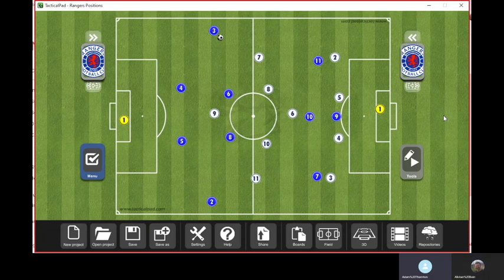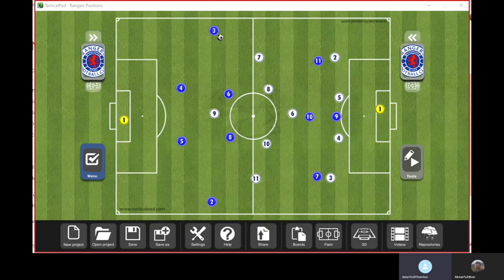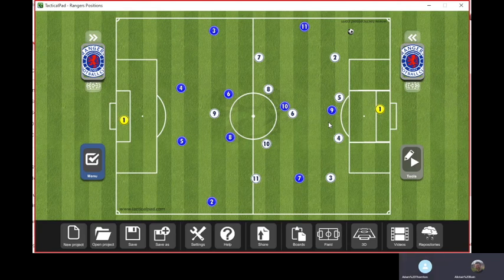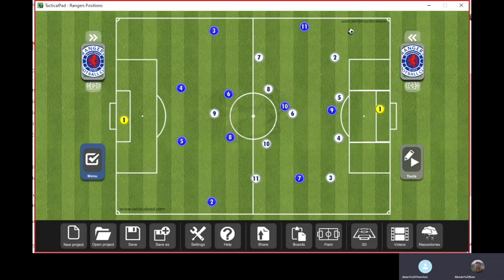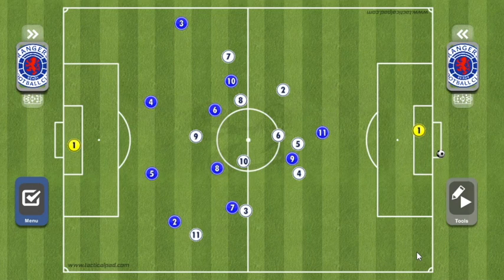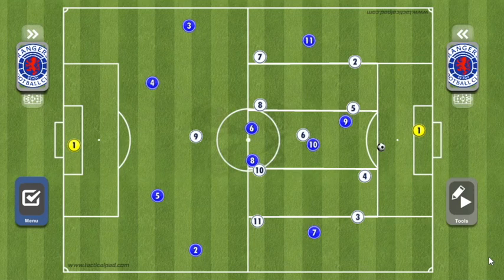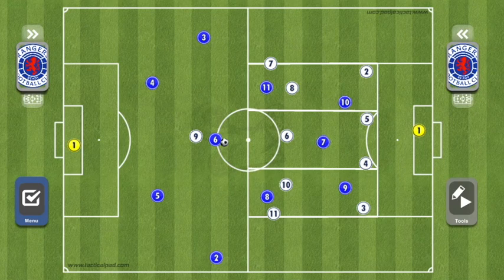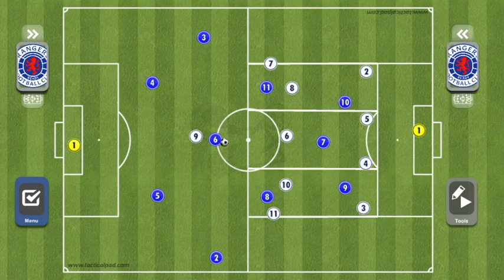Tactics Talk 20/21 - Rangers Attacking Roles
Tactical Analysis video explaining standard attacking roles & positions used widely in modern football and how this ties back to Rangers tactical set up under Steven Gerrard.